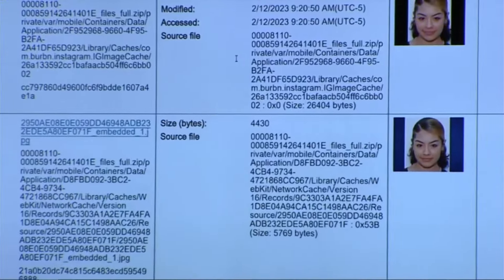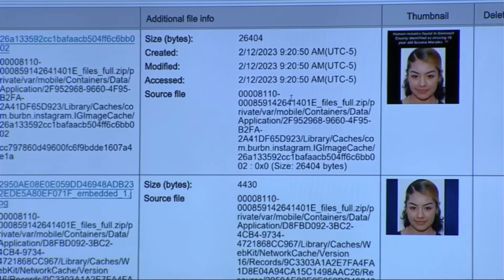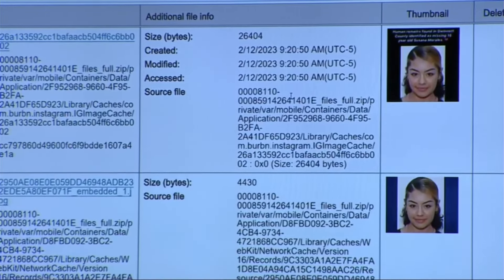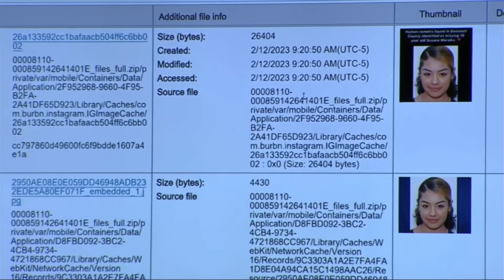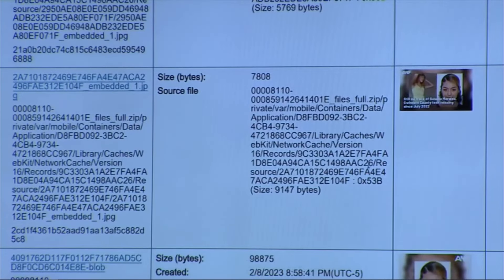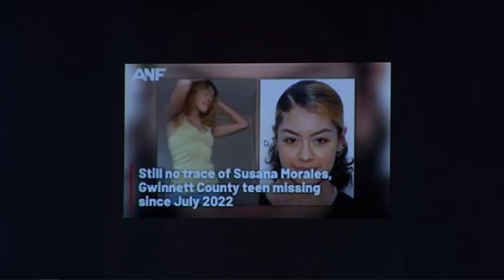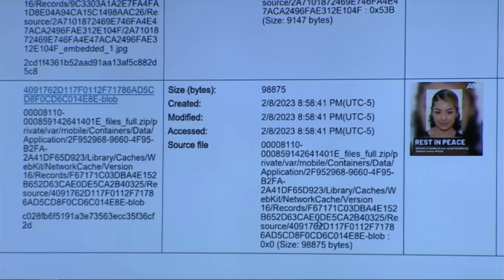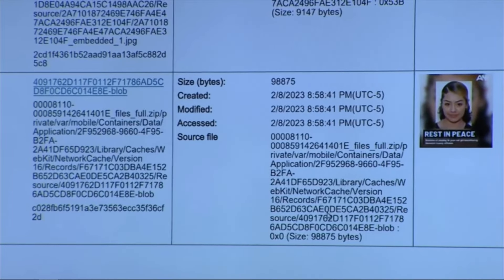Cell phone data shows ex-officer searched media coverage of Gwinnett County teen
Detective Carter said, based on cell phone data, Miles Bryant was searching for media coverage of Susana Morales a day before he was arrested.

11Alive believes that news shouldn’t be a one-way conversation, but a dialogue with you. Join in, share your thoughts and connect with new perspectives.